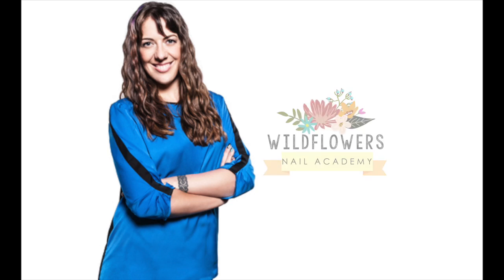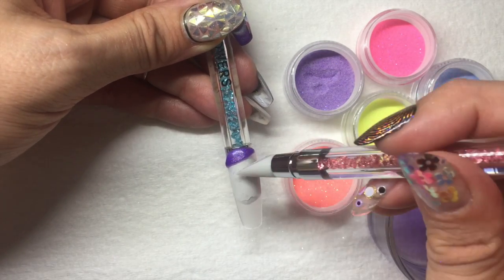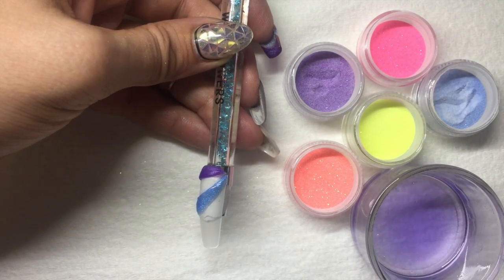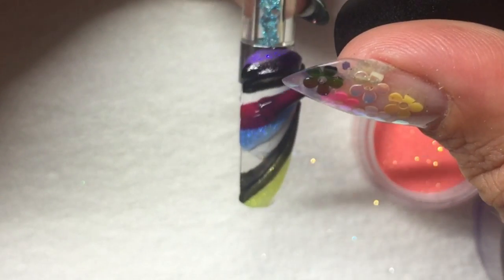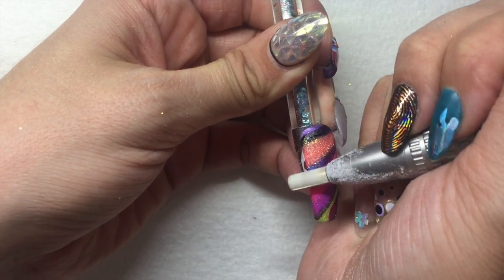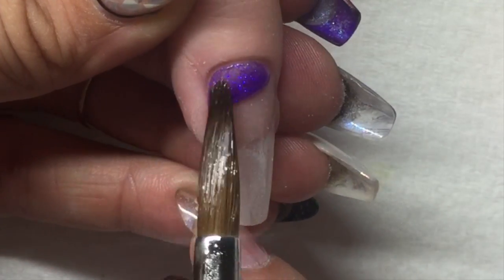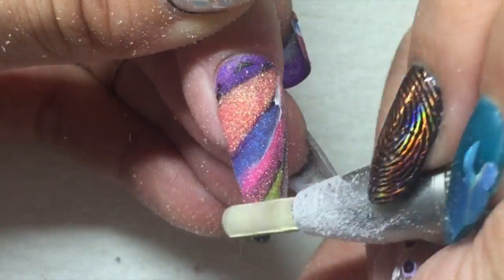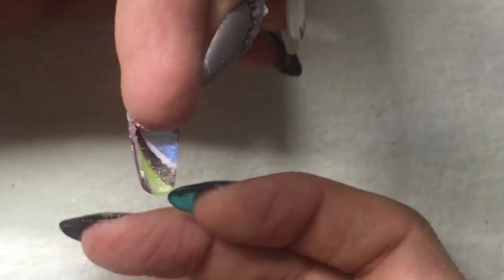Fantasy Glitter Acrylic Nails - Nail Polish Technique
Our fabulous fantasy glitters - transparent in color - they are so fun to design with!